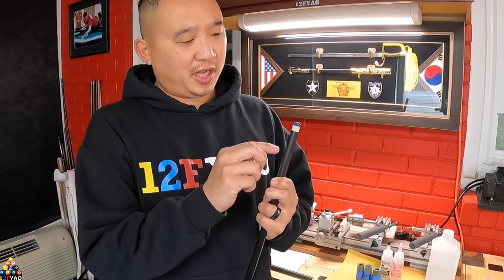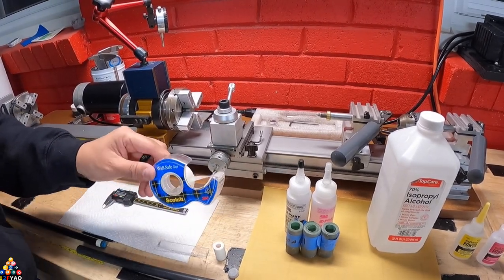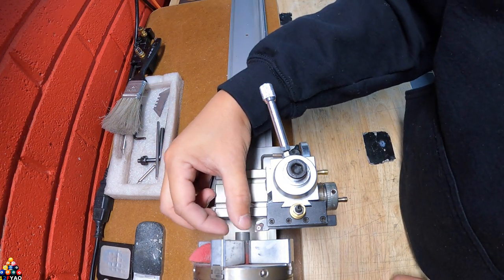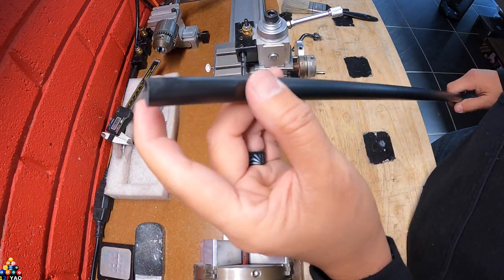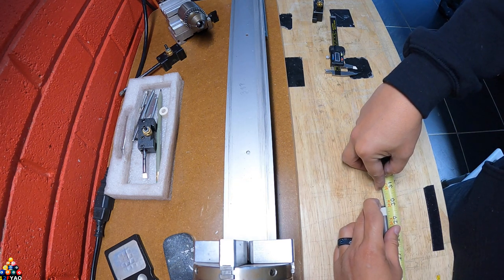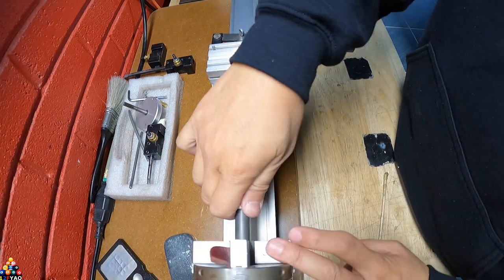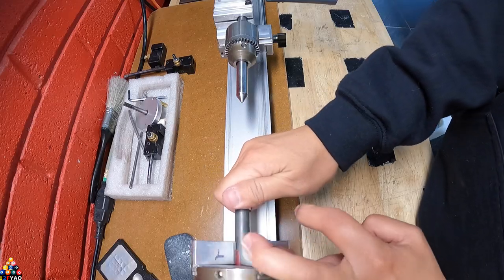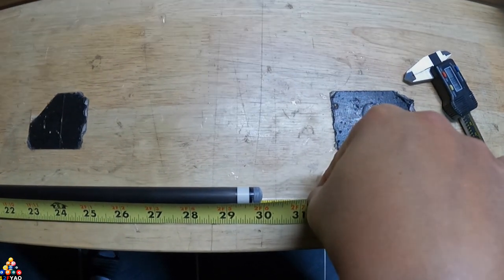Carbon Fiber Shaft Repair. Installing a New Ferrule on a South East Shaft.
Putting a new Ferrule on a South East Carbon Fiber Shaft.
Unfortunately the shaft is still making noise but it is toward the joint. The ferrule area is not making noise.